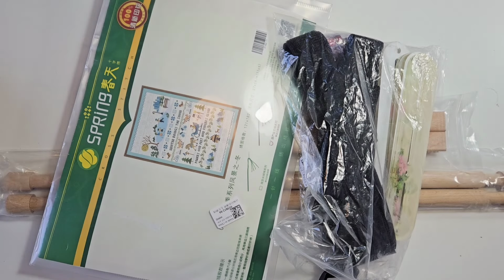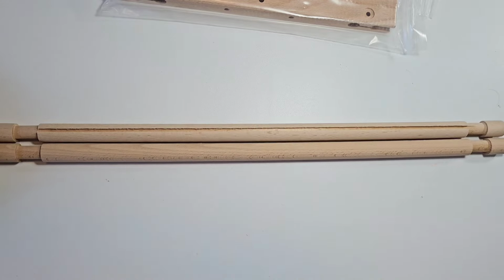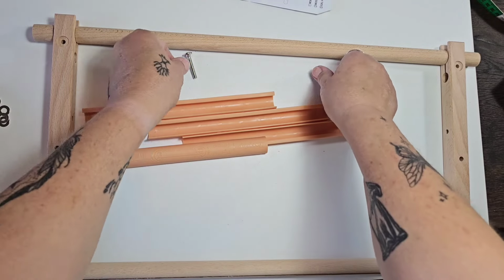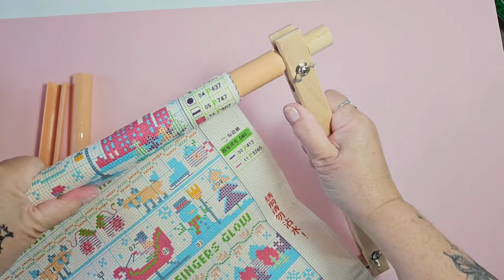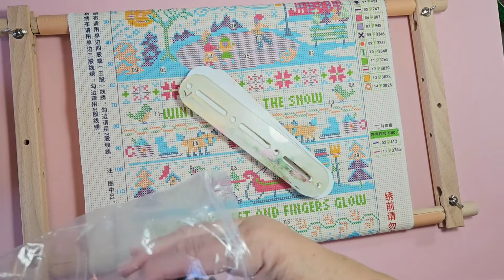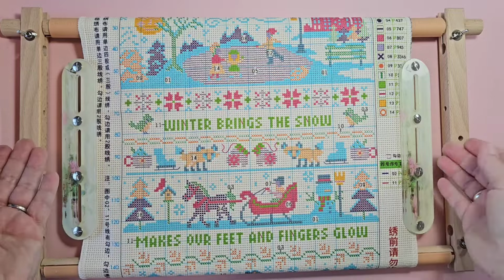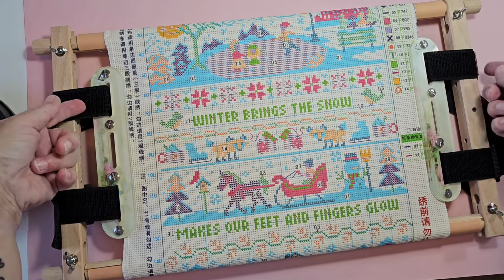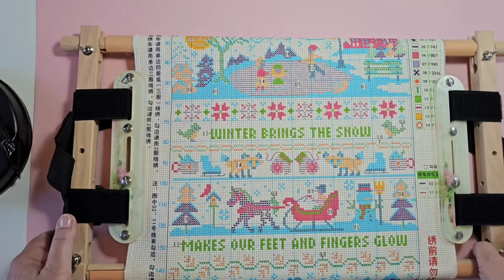HOW TO USE TENSION CLIPS & SCROLL FRAME • Part 2 unboxing Fansells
LINKS